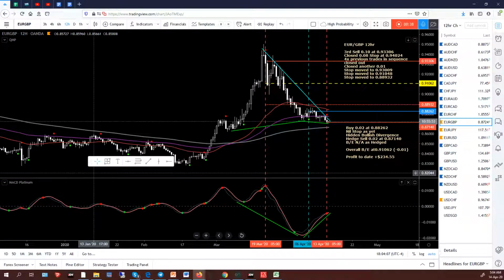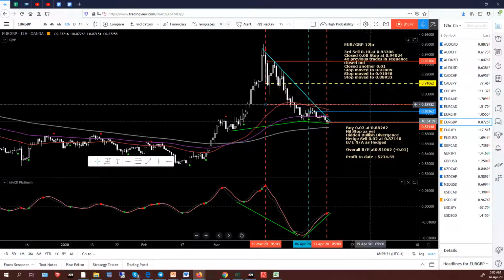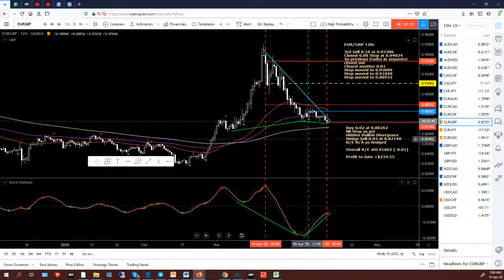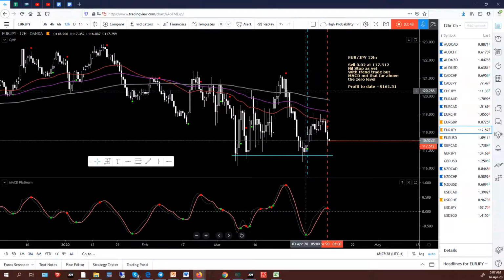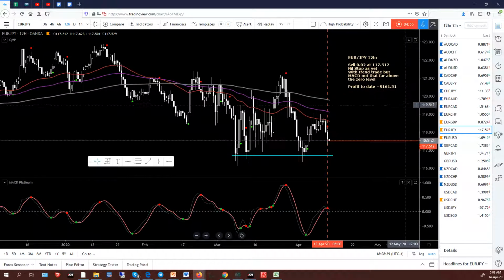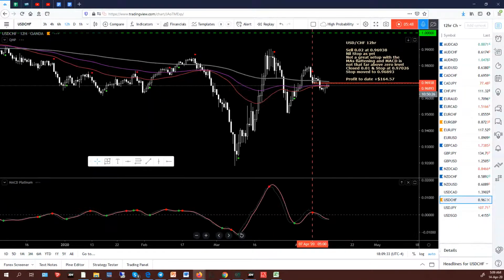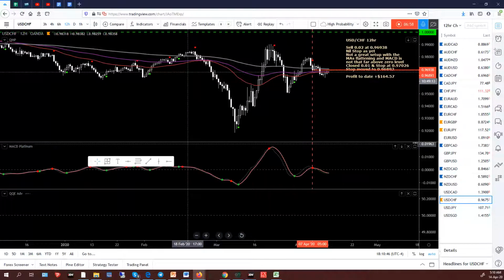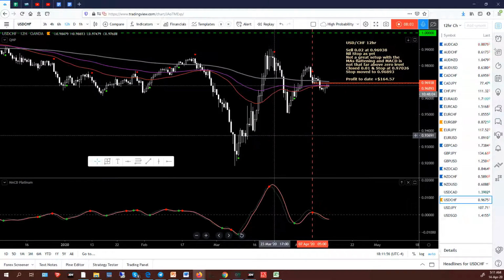JAGfx 12hr High Probability Trading - AM Tue 14th April 2020